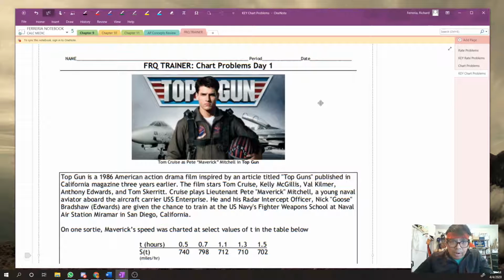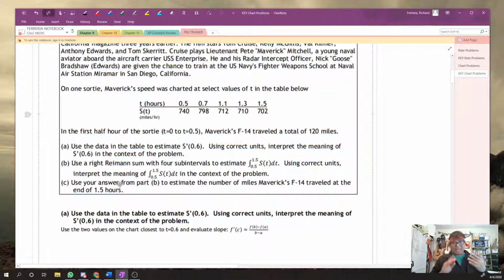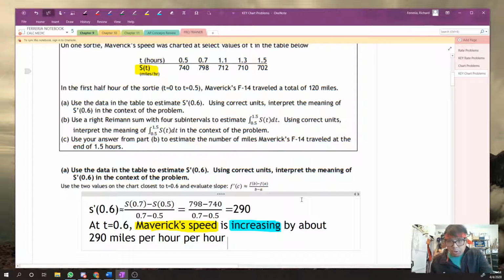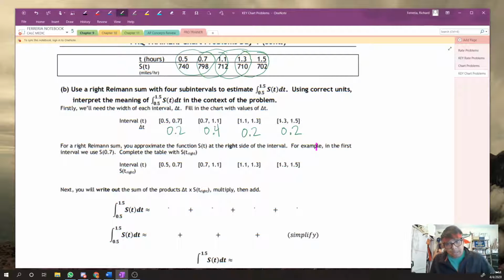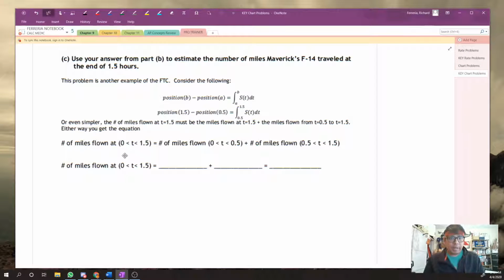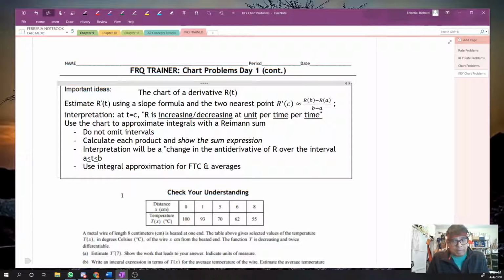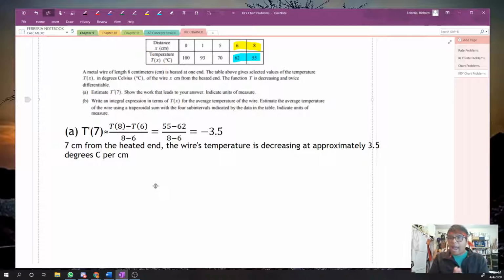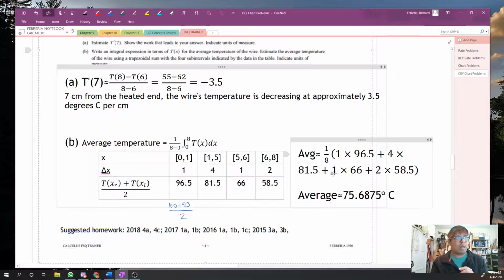FRQ Trainer Chart Problems Day 1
Charts Problems
Table of values
Calculus from data